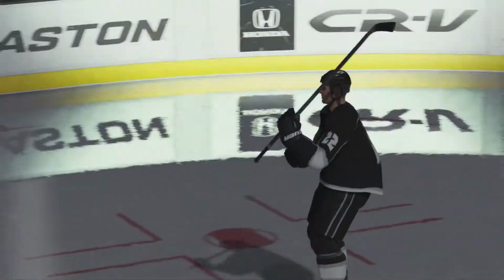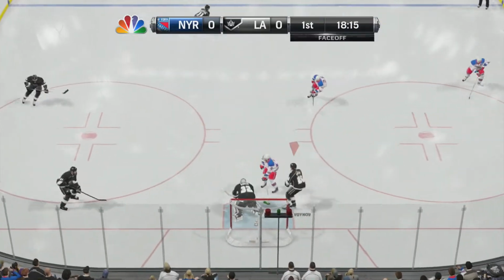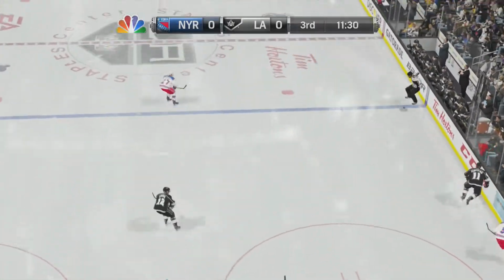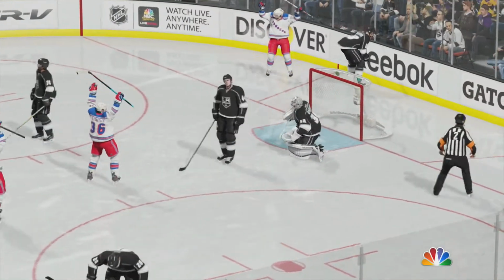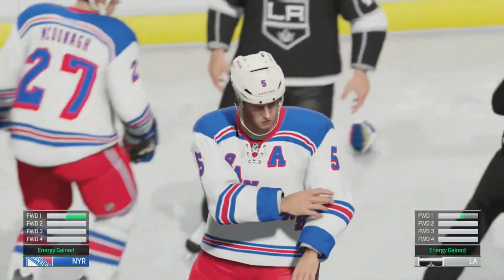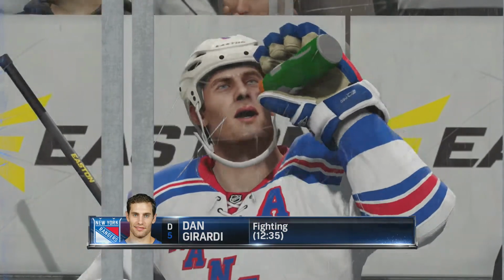NHL 15 Demo Gameplay - Next Gen Impressions/Review (Xbox One, PS4)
Let me know if you like the new NHL 15 Demo for Next Gen. EA released the demo for NHL 15 last week and we’ve all been able to sink our teeth into the next gen demo gameplay.  We can finally get a feel for how the NHL 15 Demo plays, which hopefully translates to the full NHL 15 release for next gen consoles.  This video tells you my thoughts on many aspects of the NHL 15 Demo, the improvements, the graphics, presentation and the gameplay experience.  Does the NHL 15 Demo make you excited for the full release of NHL 15 on next gen consoles? Does the content and gameplay in NHL 15 demo satisfy you?, What features and improvements do you want in the next gen versions of NHL 15?